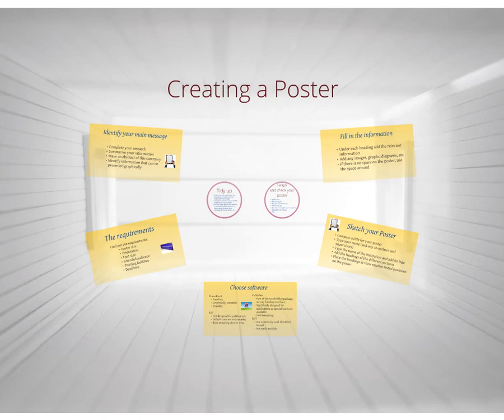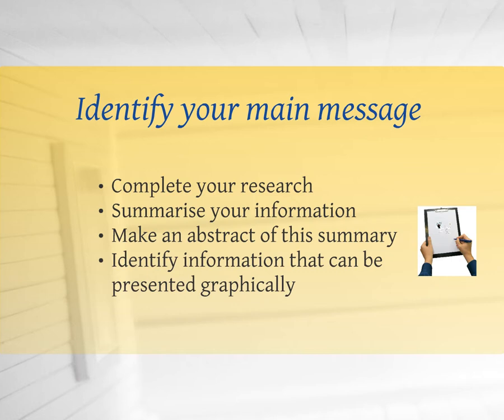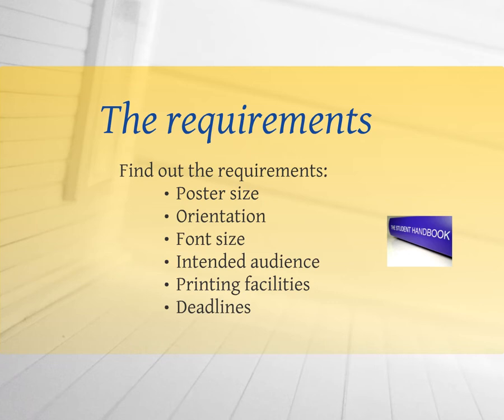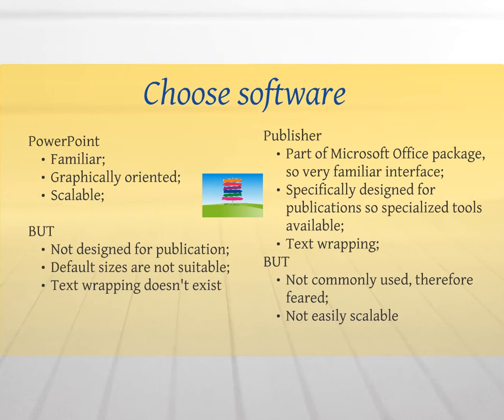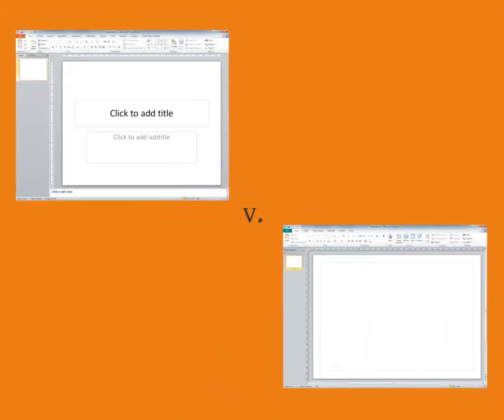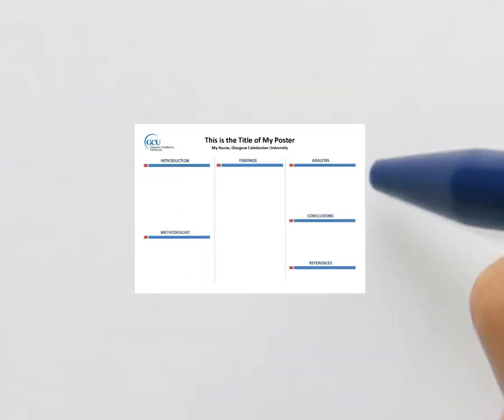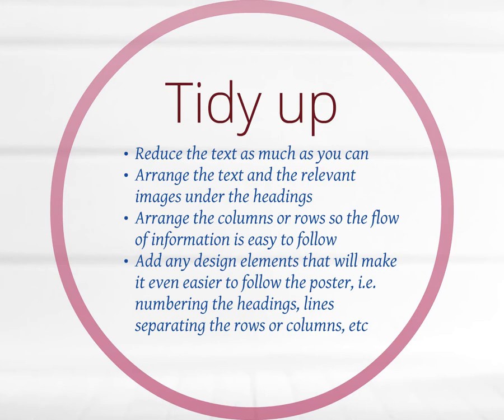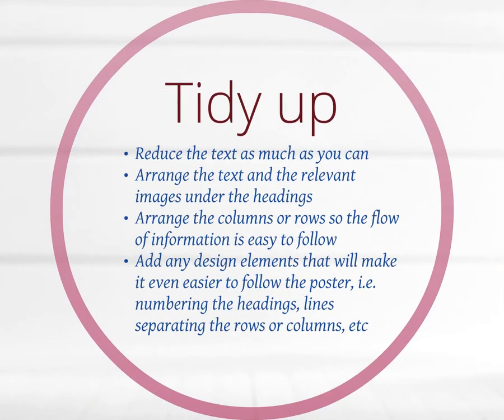Create a poster